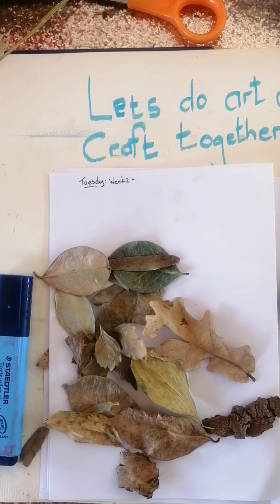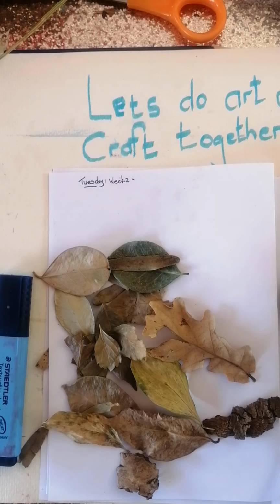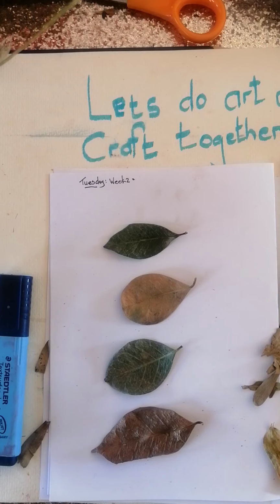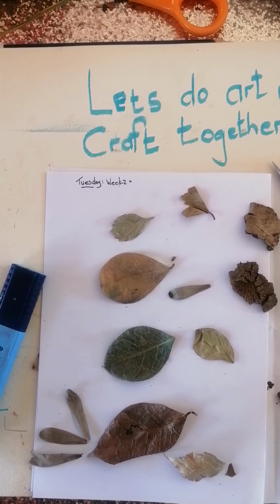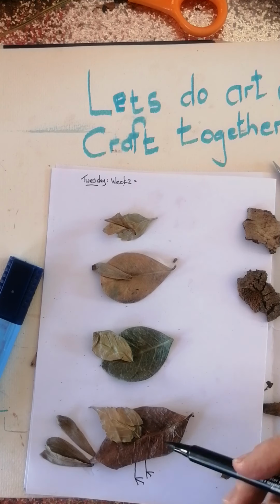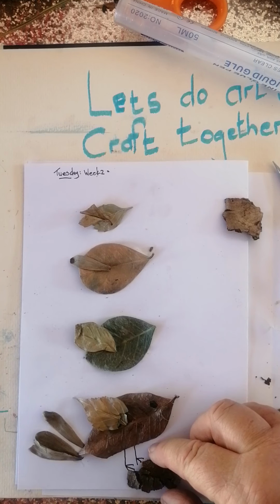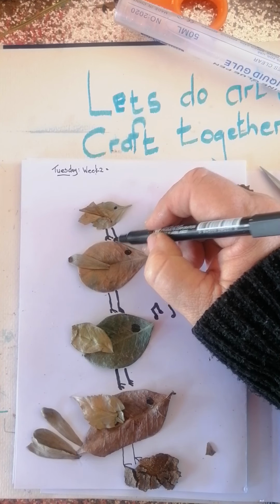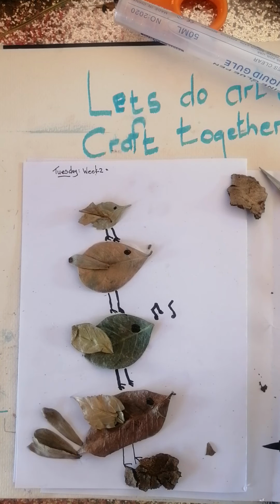Week 2. Bird pile Tuesday.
Bird pile.